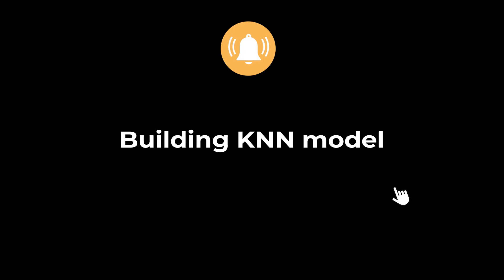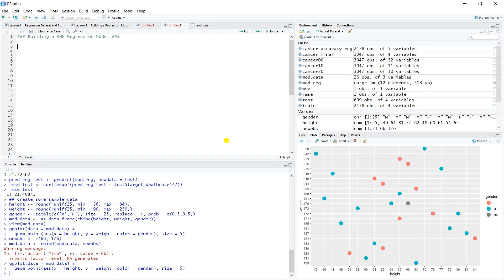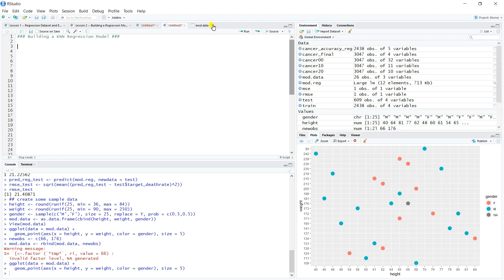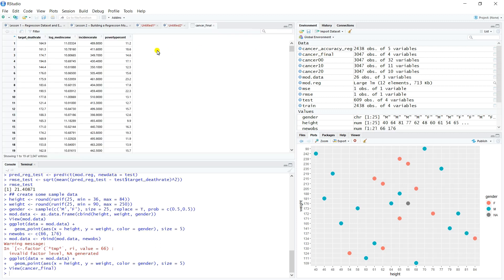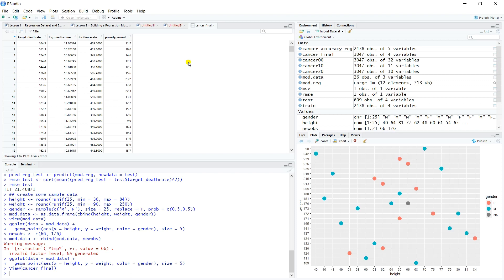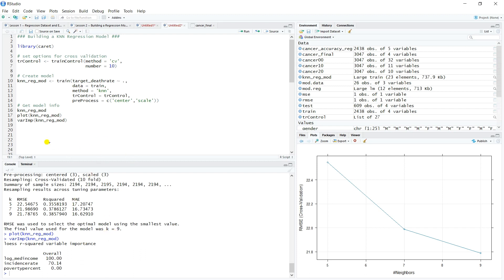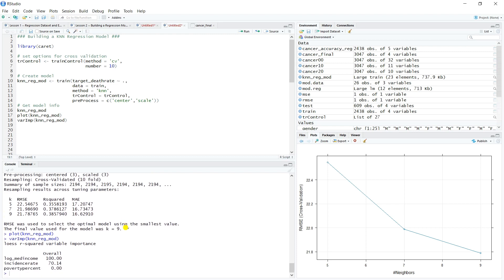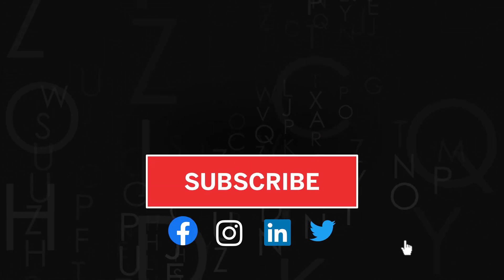Machine Learning | Building KNN Model | Eduonix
This Video will help you build a KNN model, we will work on a cancel cell Data set, In pattern recognition, the k-nearest neighbors algorithm is a non-parametric method used for classification and regression. In both cases, the input consists of the k closest training examples in the feature space

★★★The Best courses to do with Eduonix with are -

★★★See  trending YouTube Videos on Laravel★★★

🔹 Laravel Tutorial: Build a Basic Laravel Website | Laravel 5.8| (Part 1/2) | Eduonix
🔹 Laravel Tutorial : Build a Basic Laravel Website | Laravel 5.8| (Part 2/2) | Eduonix